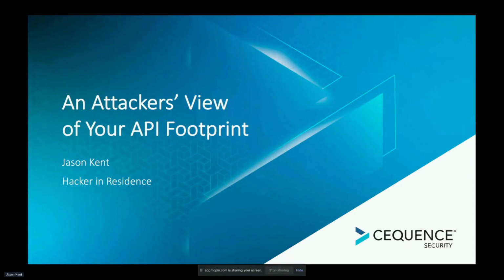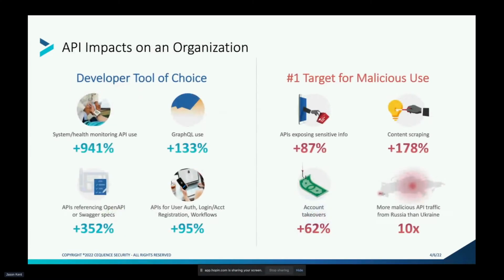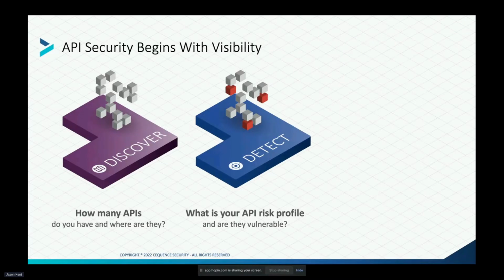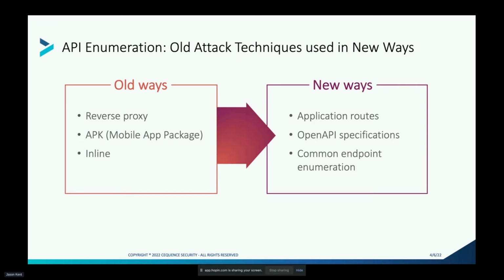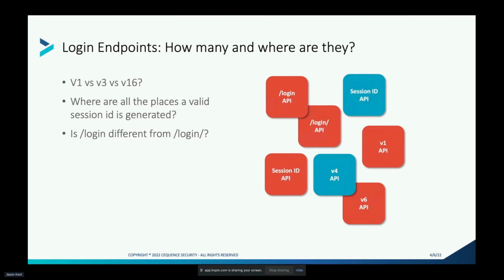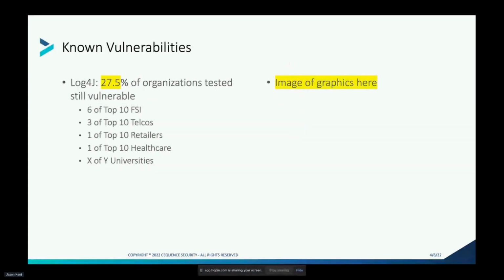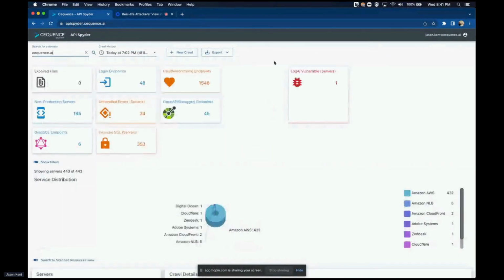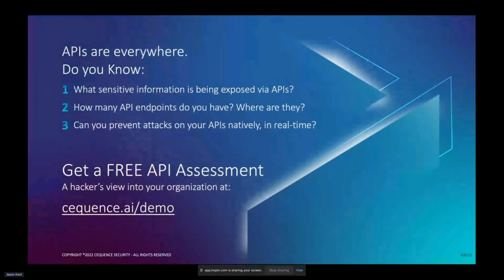Apidays Apisecure 2022 - Real-time and Real-life Attackers’ View into YOUR Company’s API Footprint.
Apidays Apisecure 2022 -

Real-time and Real-life Attackers’ View into YOUR Company’s API Footprint
Jason Kent, Hacker in Residence at Cequence Security